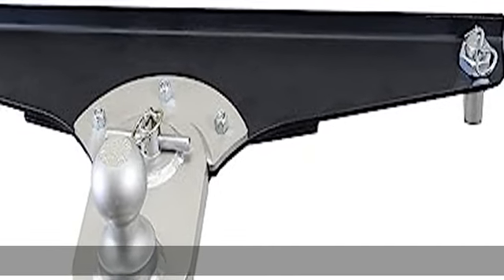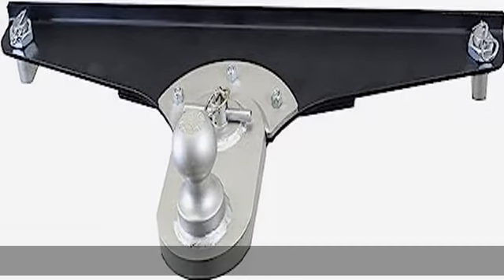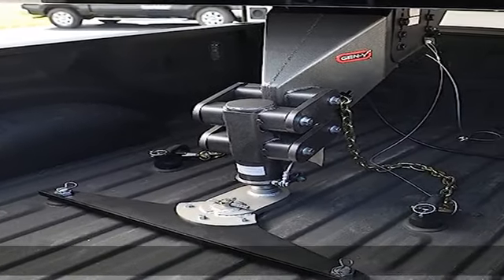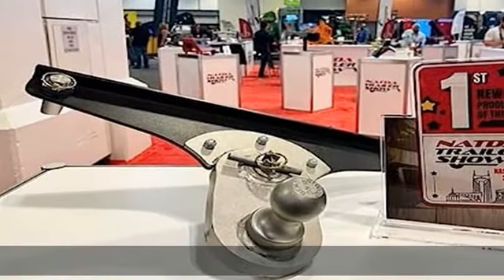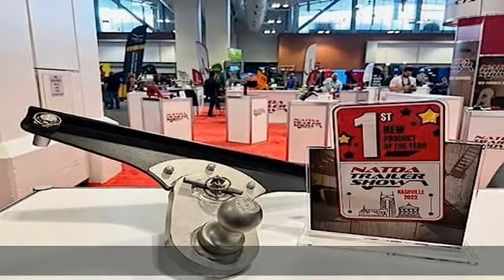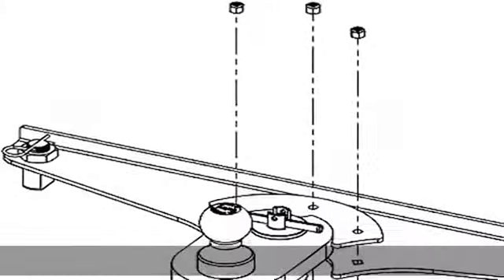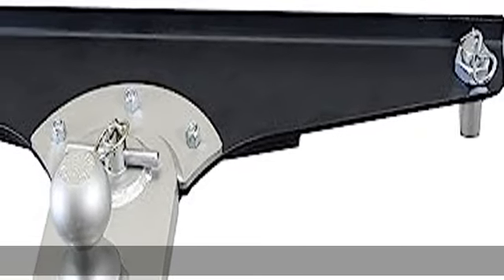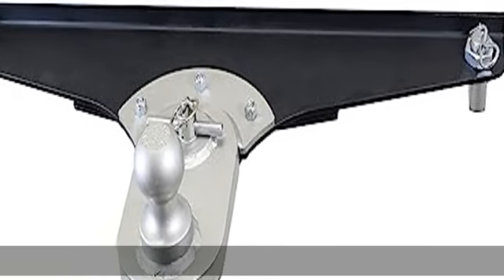GEN-Y GH-21004 GoosePuck 5" Offset Gooseneck Ball for OEM Puck Mount System fits RAM 2013 to Curren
GEN-Y GH-21004 GoosePuck 5" Offset Gooseneck Ball for OEM Puck Mount System fits RAM 2013 to Current - 25,000 LB Towing Capacity